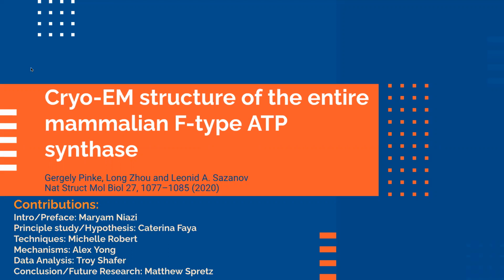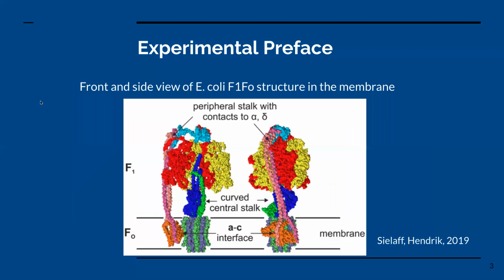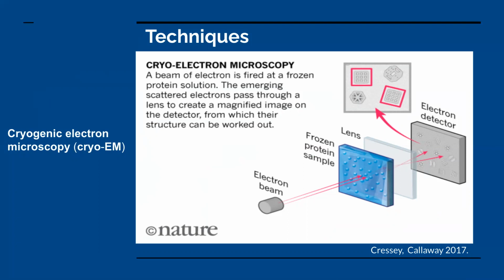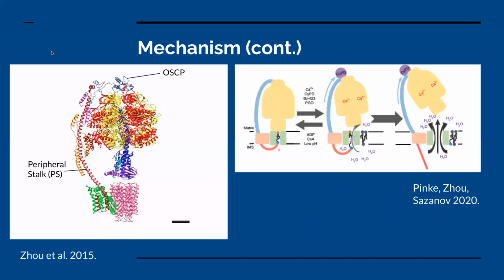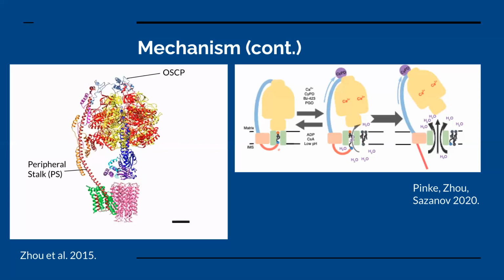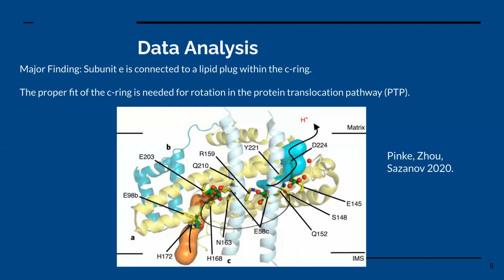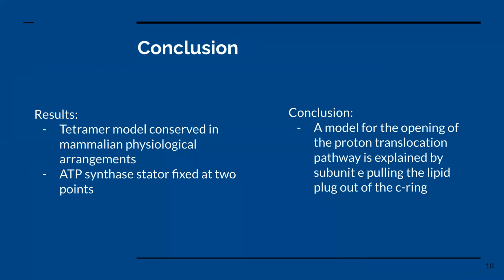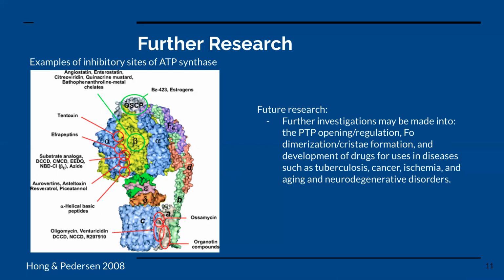Group 8 - F-type ATP Synthase Presentation 2